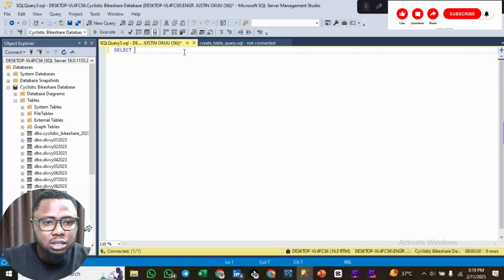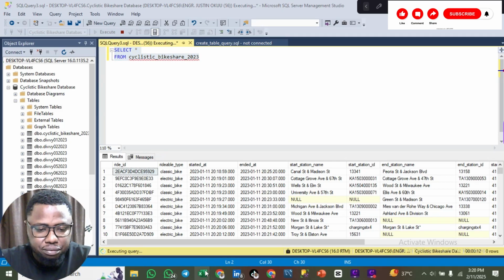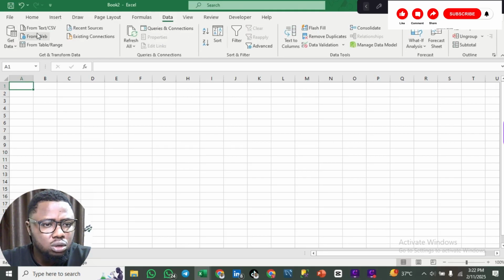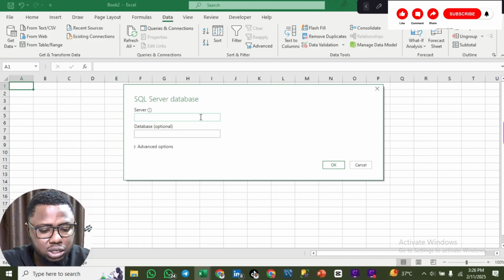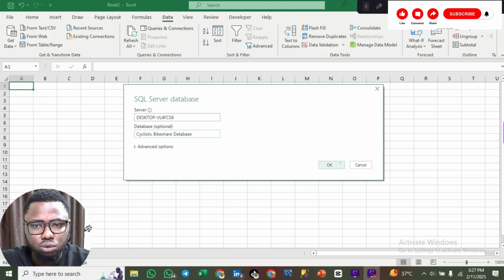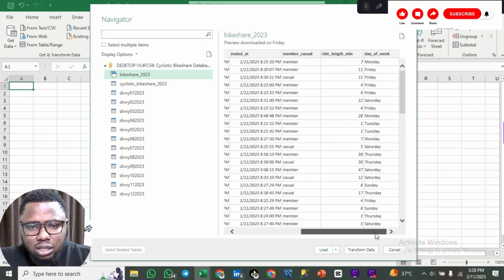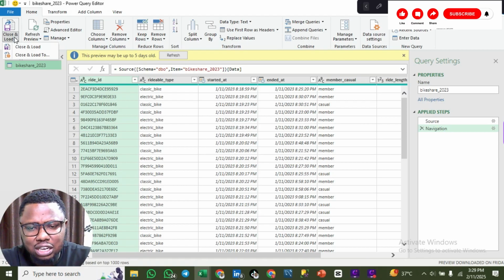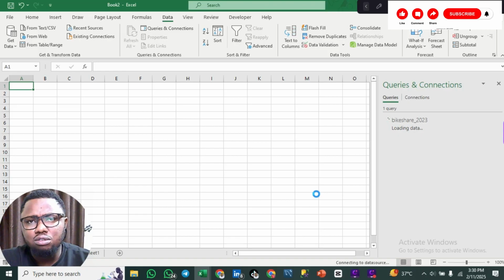THE BEST WAY TO EXPORT DATASETS FROM MICROSOFT SQL SERVER MANAGEMENT STUDIO TO EXCEL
Learn how to export data from SQL Server to Excel. This can be done inside Excel.
In this video, you will see practice steps to make it happen.

CHECKOUT OUR STORE TO GET THE PREMIUM COURSES FOR YOUR NEW DIGITAL SKILL